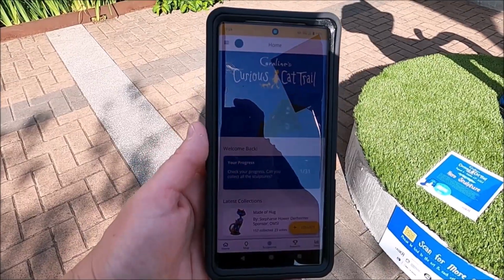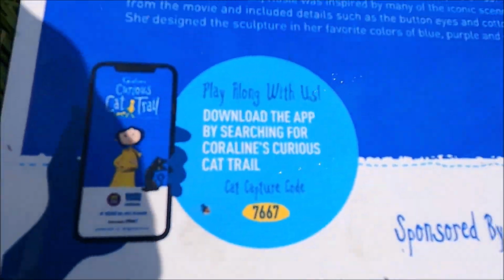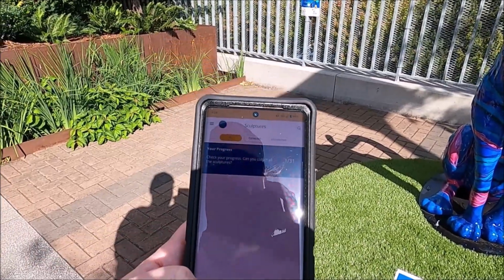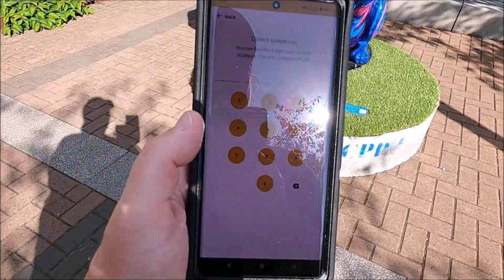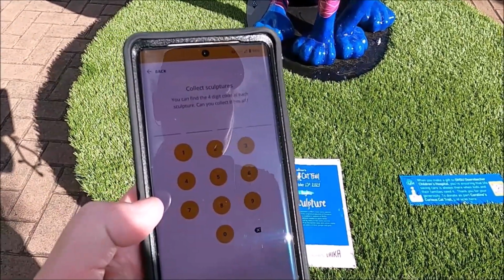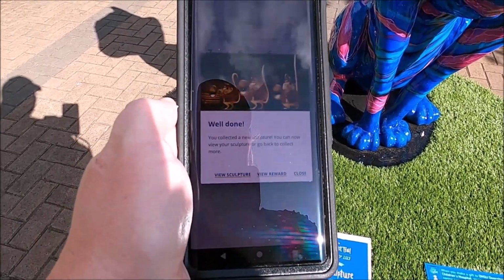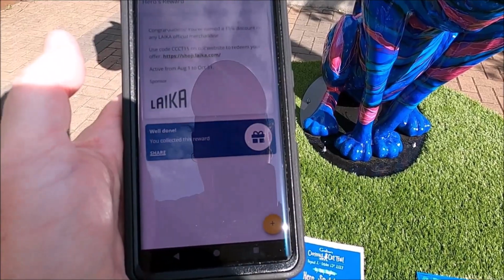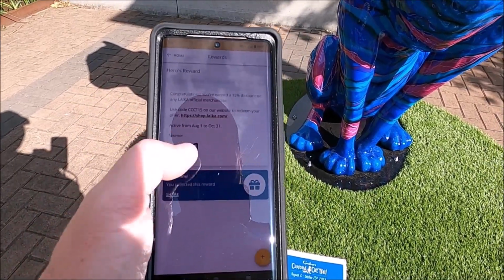Coraline's Curious Cat Trail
I live in the Pacific Northwest in Portland Oregon and love going on adventures, taking pictures, crocheting, and spending time with my dog. I upload videos on Monday and Friday 8am PST and sometimes a random bonus vlog every now and then.

Video location: Portland Oregon
Camera(s) used: Go Pro Hero 8, Google Pixel Pro 6
Date recorded: Tuesday August 6 & Sunday August 11, 2024
3. Track: Jack Shore & Tollef - Dreaming of Me (feat. Jaime Deraz)

Etsy store